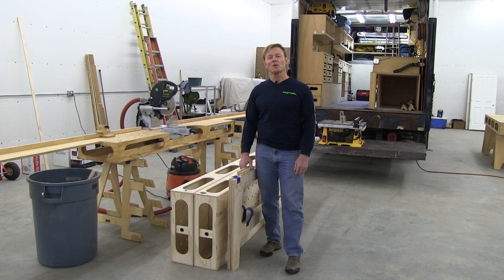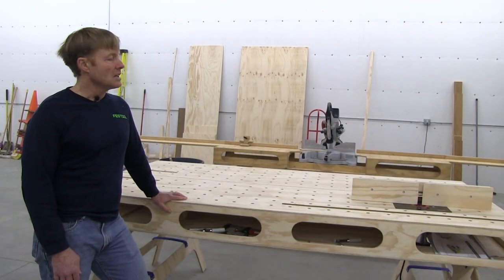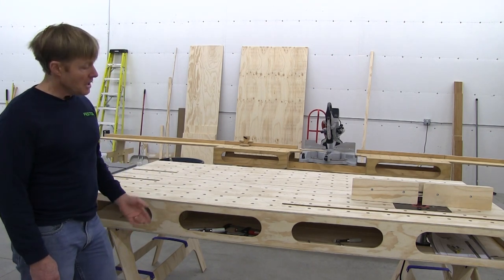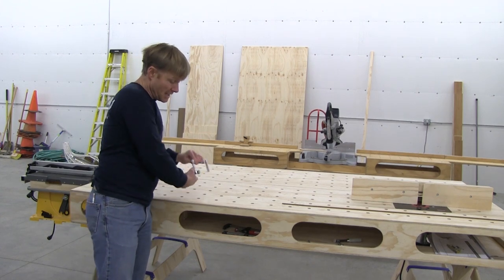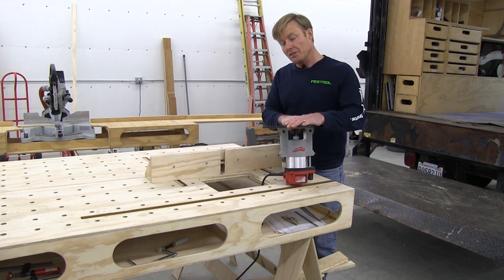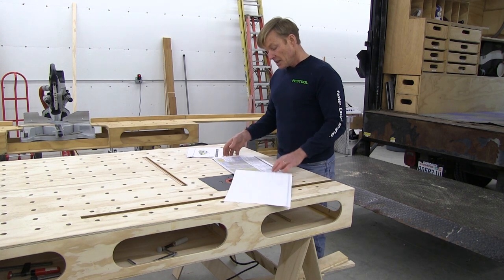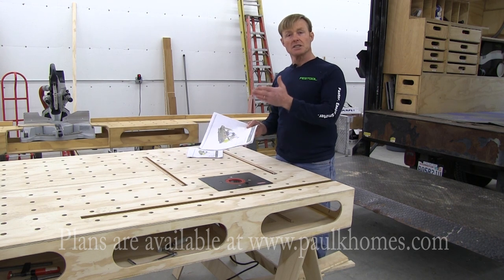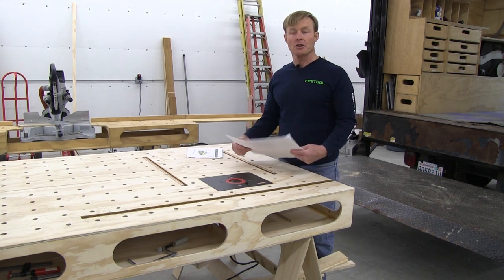The Updated Paulk Work Bench: Lighter, Easier to Build, and Featuring with integrated Router Table!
In this video, Ron introduces the updated version of his popular Paulk Work Bench.He highlights the improvements made to the design, including that it is lighter, easier to build, and lower cost to build. Ron also mentions that the new bench sets up faster and now includes an integrated router table, which is a useful addition for those who regularly use routers in their woodworking projects. Overall, the new Paulk Work Bench looks like a great tool for any workshop and offers a number of convenient features for woodworkers.
NOTE* This workbench was updated and re-worked  in 2020. The newest version of this bench features a 3x6 version The Paulk Smart Bench (PSB) and The Paulk Smart Big Bench (PSBB).